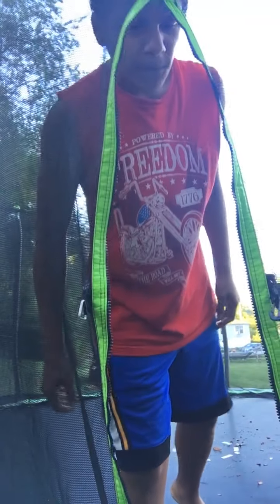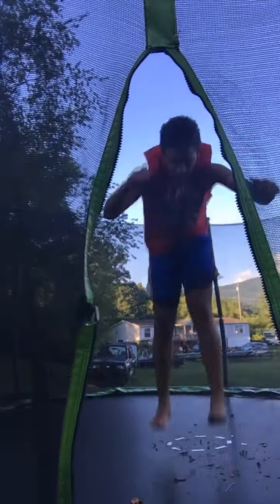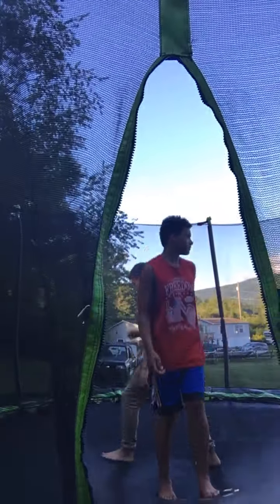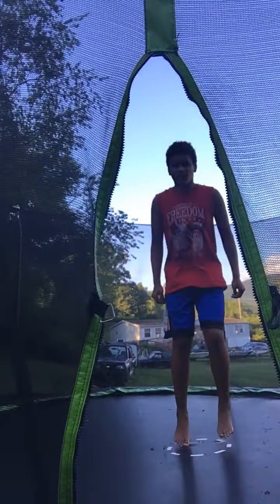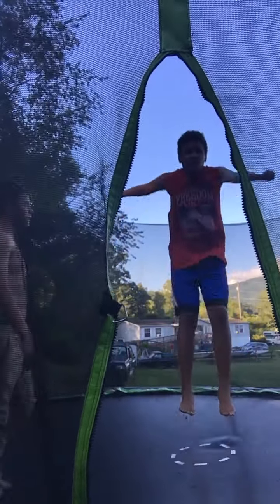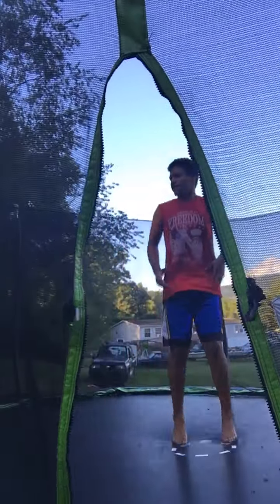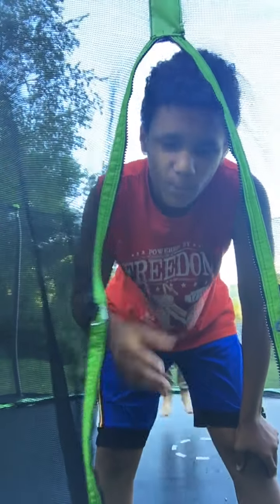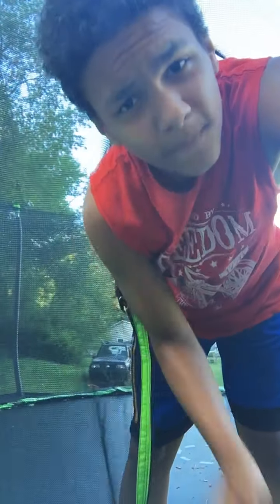Backflip tutorial part one